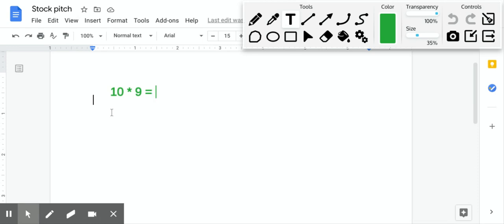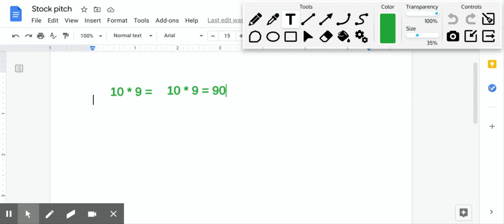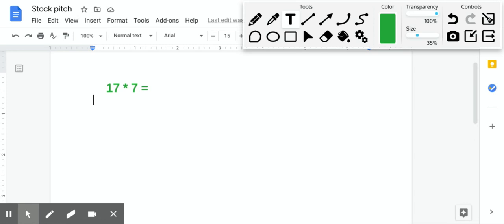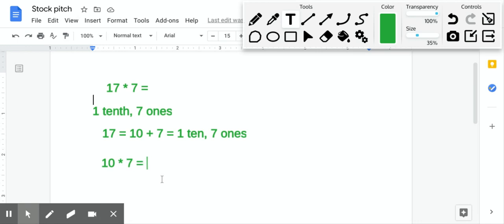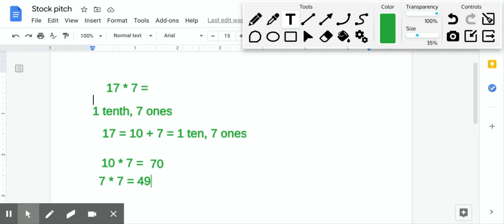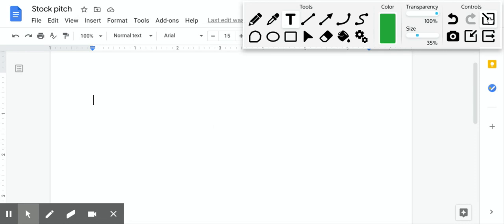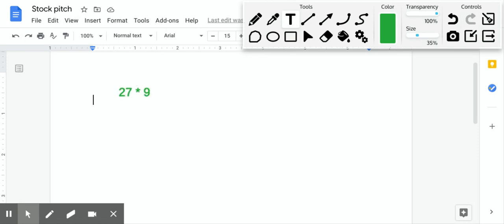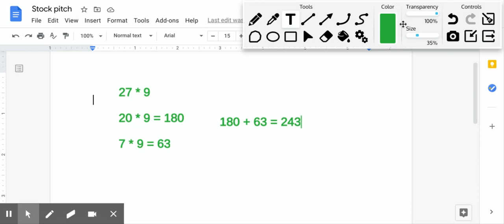Mental Multiplication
Done by Ishita